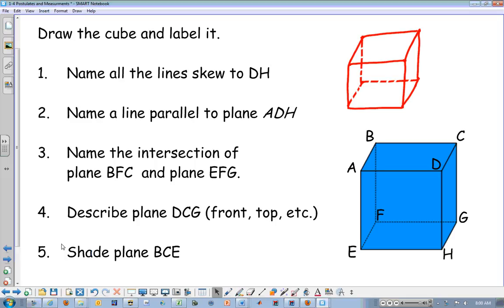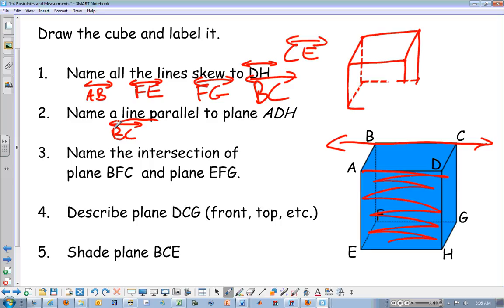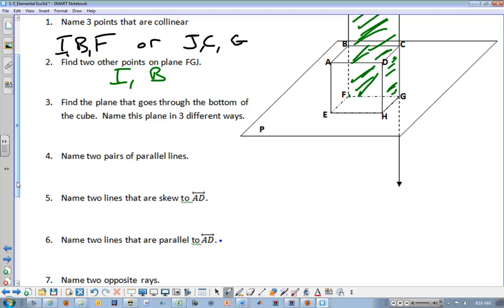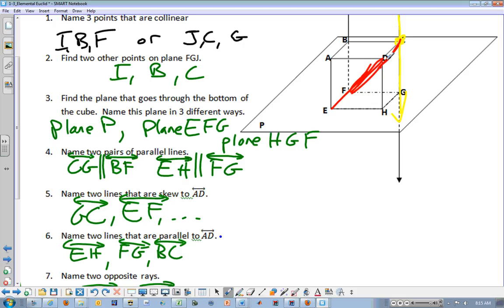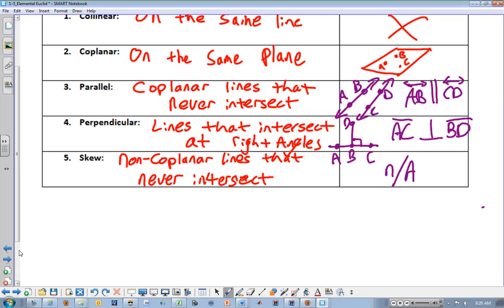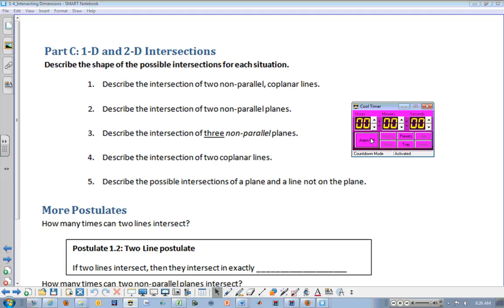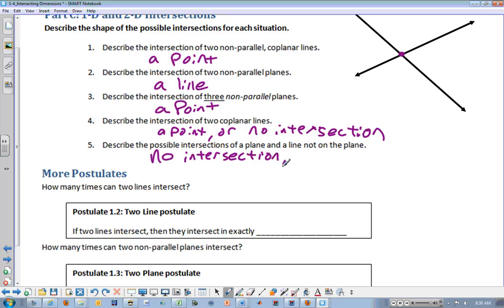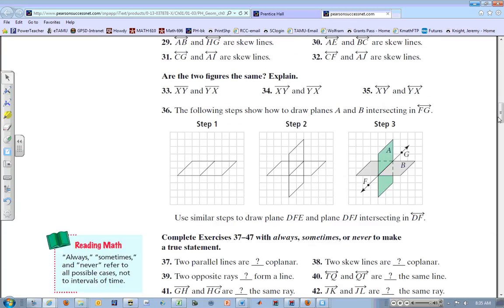Geom_Intersecting_Dimensions.wmv